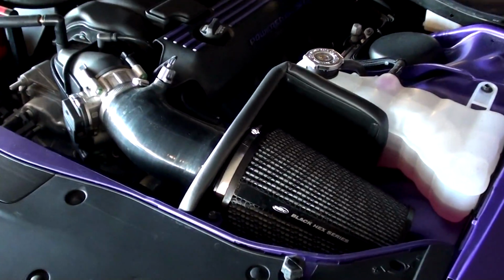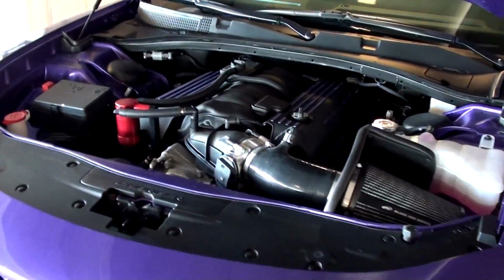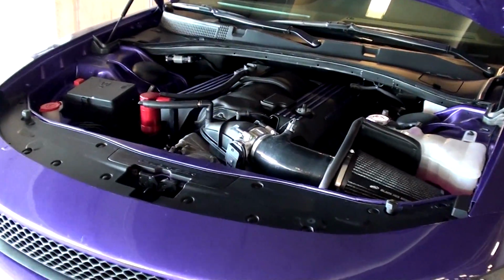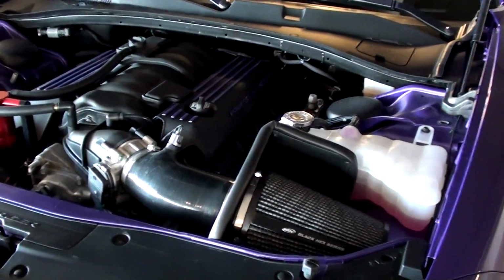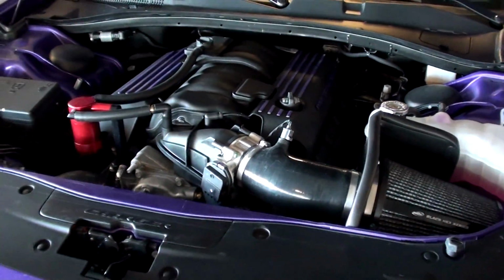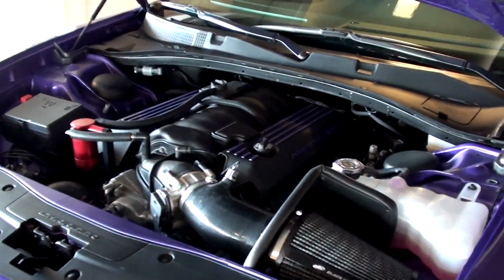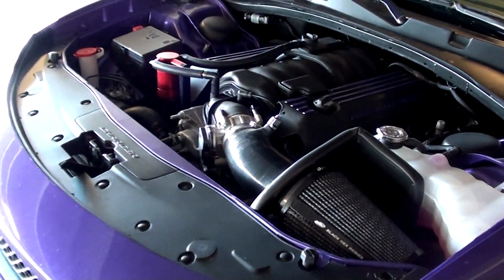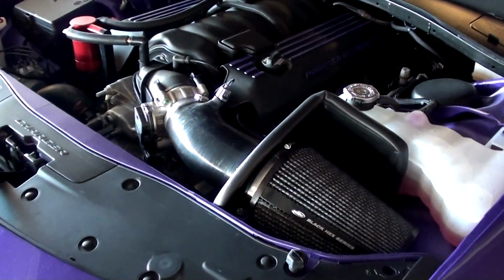Charger Scat Pack R2C Black Hex Cold Air Intake & Muffler Delete 0-60 Testing Results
Sharing my findings of 0-60 times in my 2016 6.4L Dodge Charger Scat Pack after swapping out my white R2C Air Filter for a black one and doing a mid muffler delete!